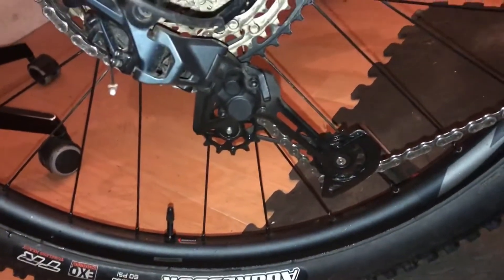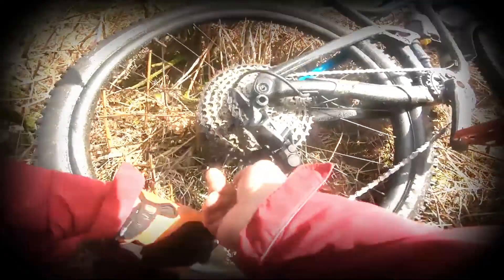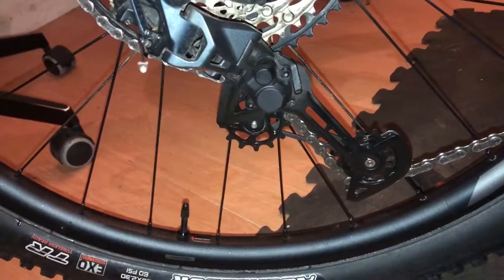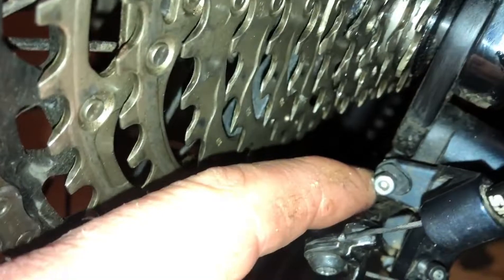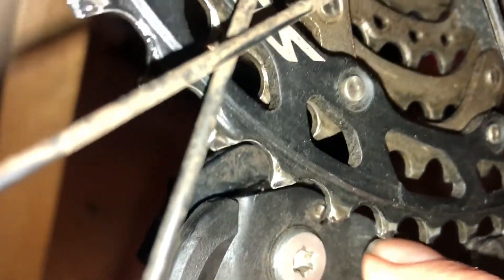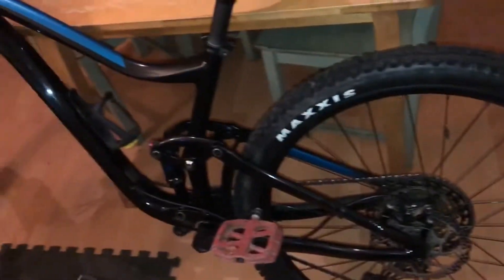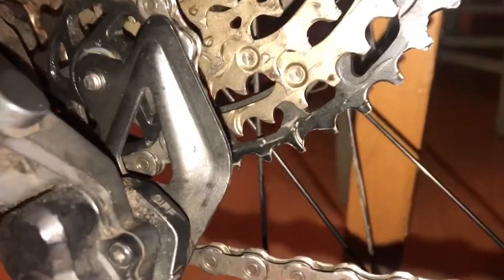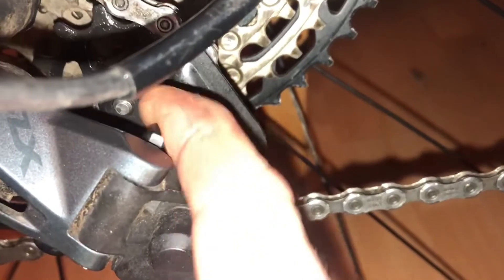B Screw adjust - SLX 51 Tooth - Cause of failure?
My previous ride at Afan, I nearly snapped either the chain or the rear mech off due to the chain jamming in the cage between the jockey wheel.
Well, closer inspection I have found the B - screw to be off the line which is stamped at the rear on the cage. This is supposed to line up with your teeth on the 51 Tooth sprocket.
I take a deep dive into this overlooked part of my drivetrain (silly me).